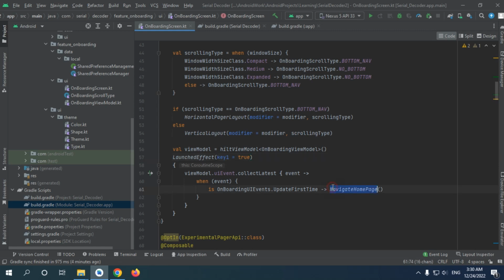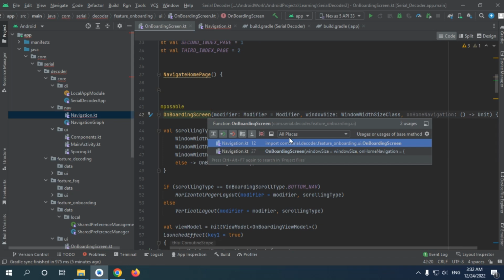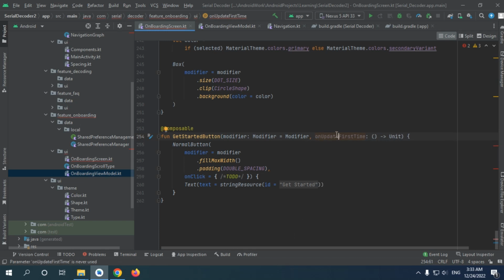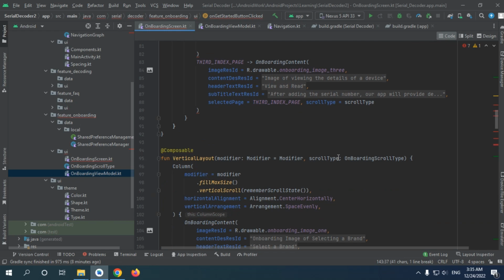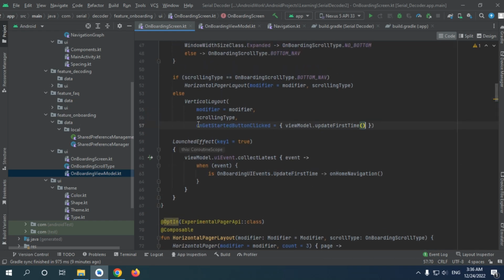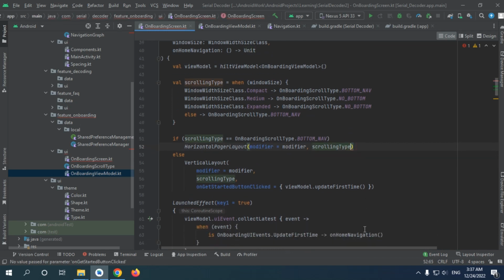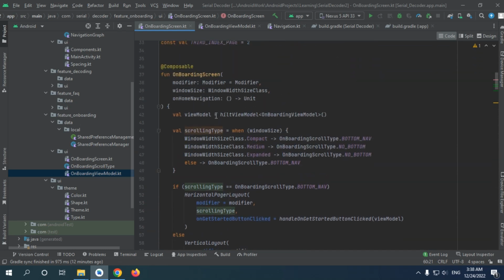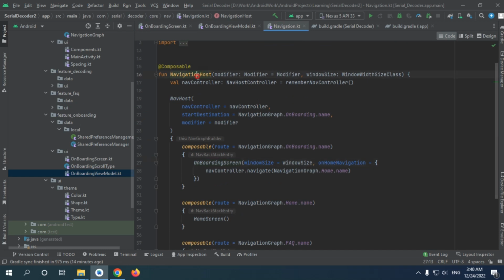67 Running The App